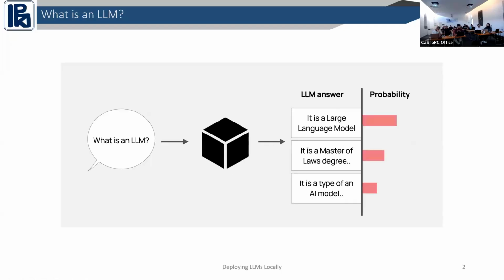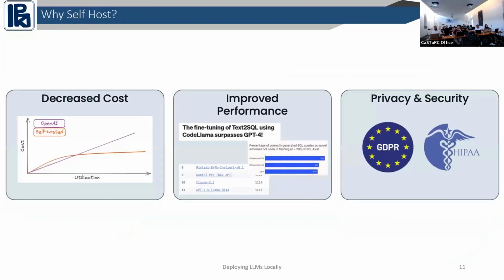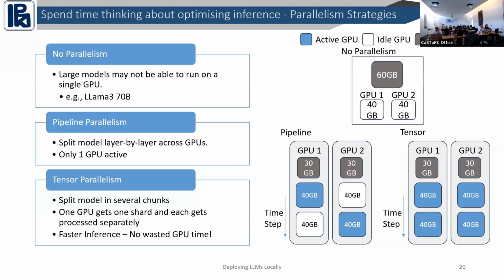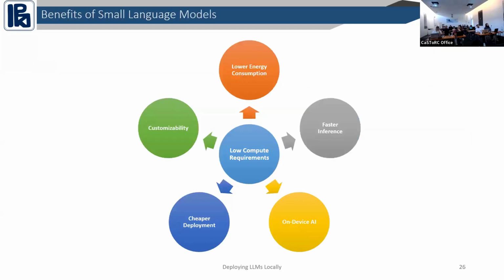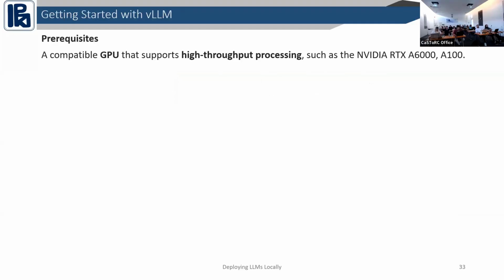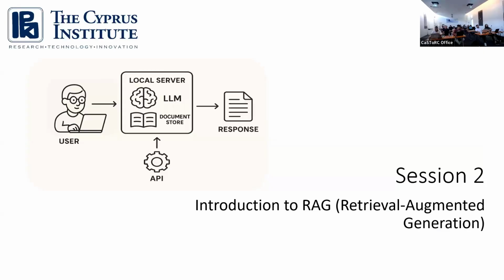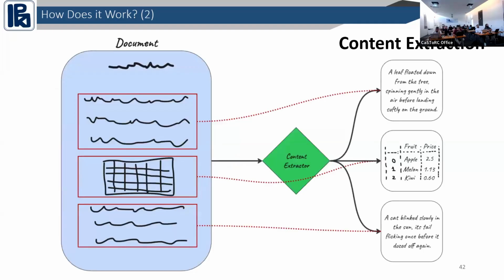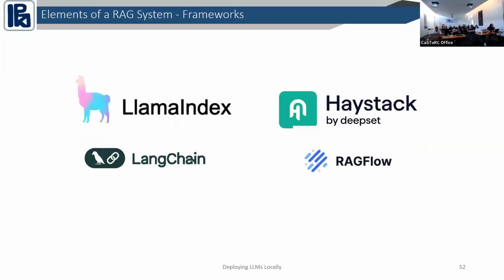1. Deploying Large Language Models Locally - C. Stylianou, CaSToRC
EuroCC@Greece HPC Training Series – Course 15 “A Practical Guide to LLM Deployment and RAG Systems” by EuroCC Cyprus, in collaboration with EuroCC@Greece.